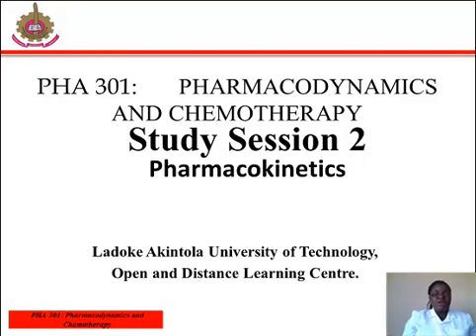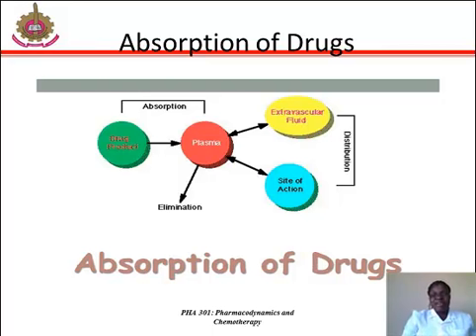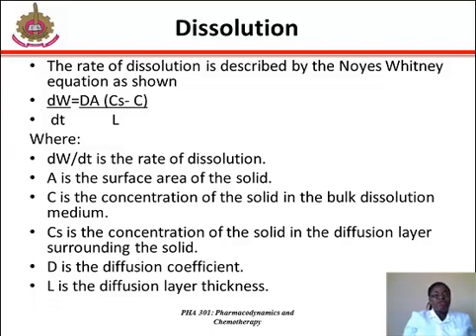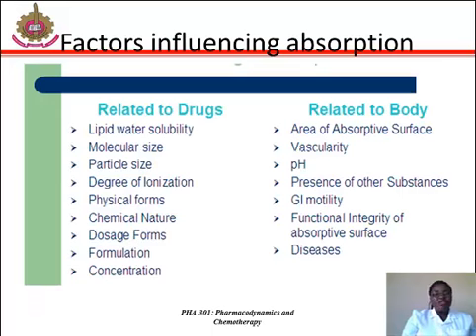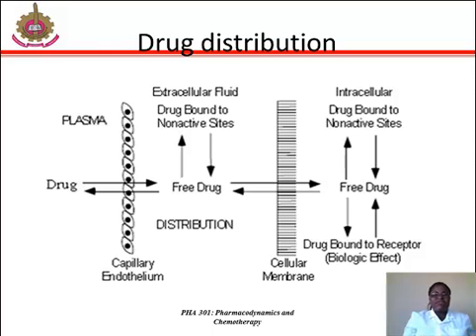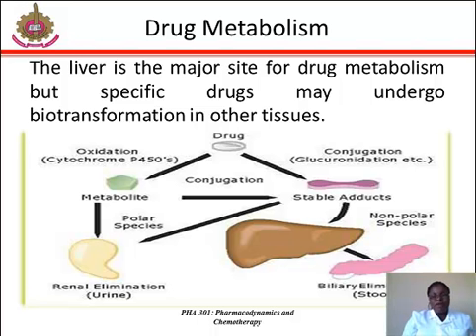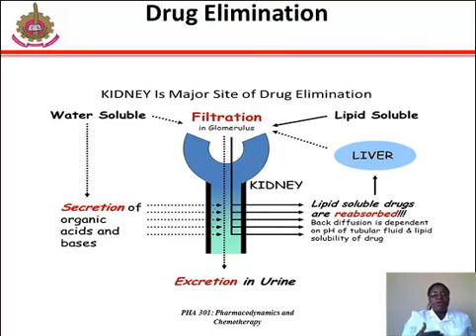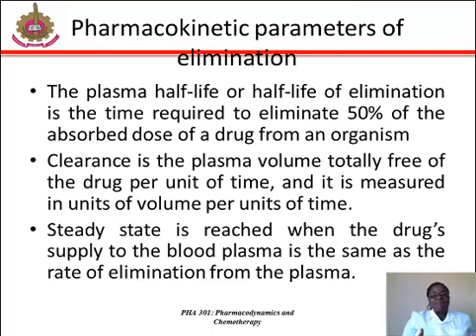PHA 301 SS2